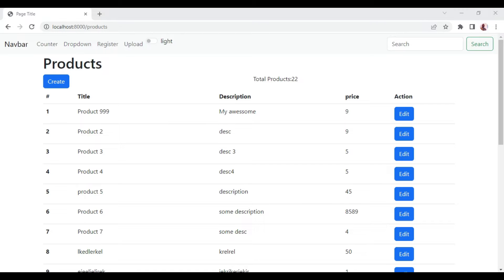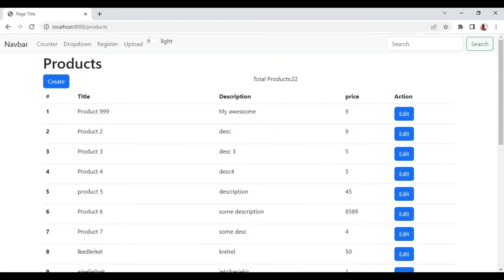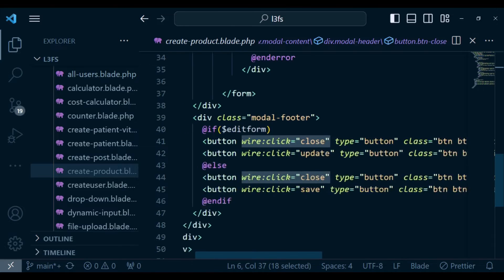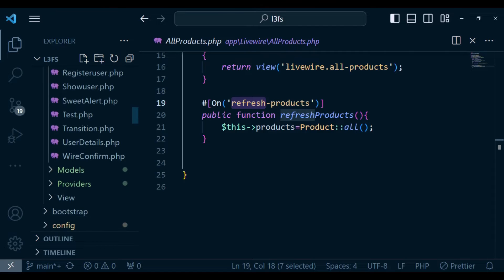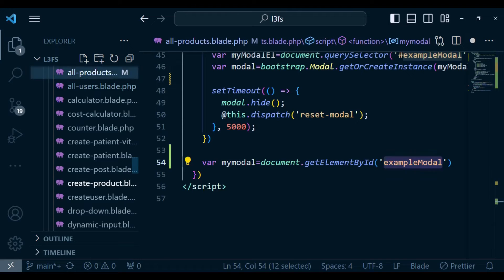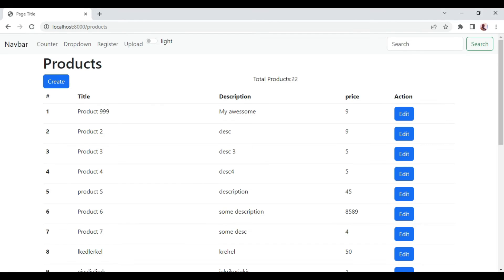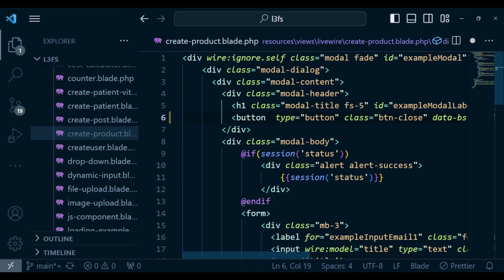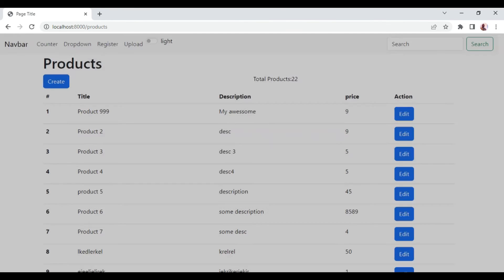Reset modal when user clicks away | Laravel Livewire 3 from Scratch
In this episode we look at how to reset bootstrap modal when a user clicks away from modal.